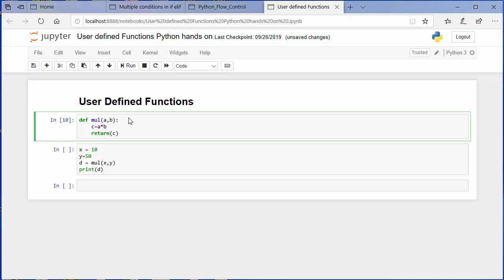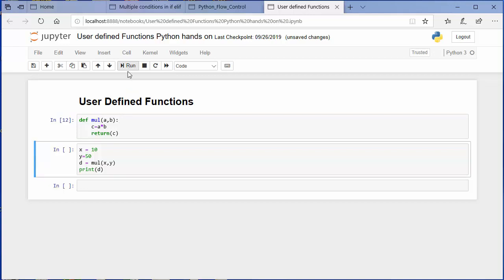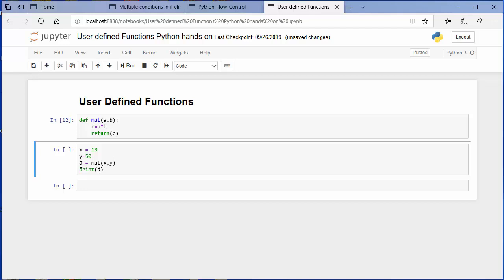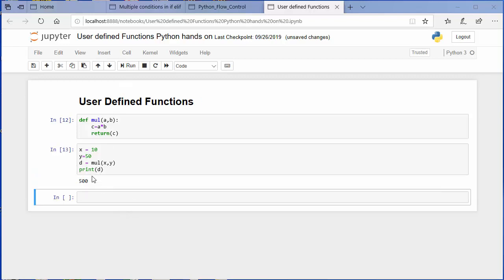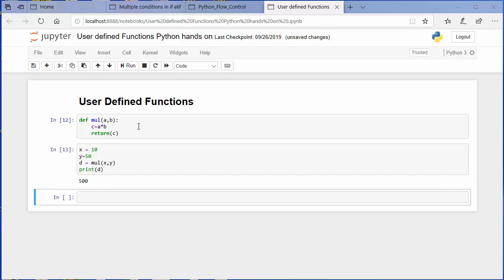User defined functions Python hands on 14